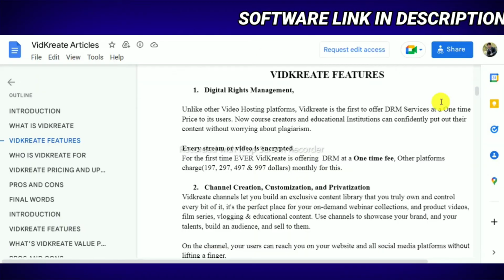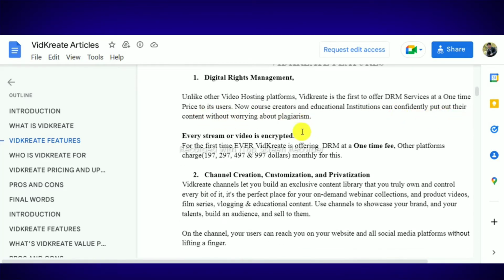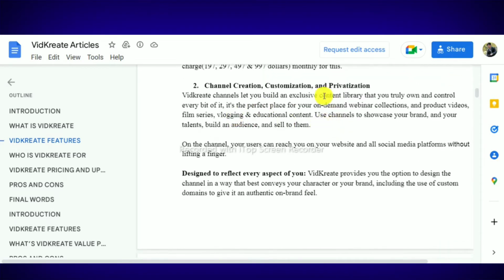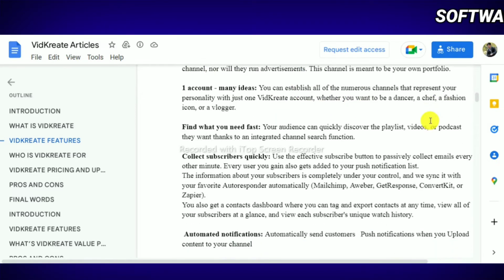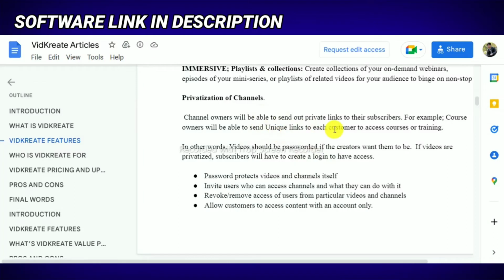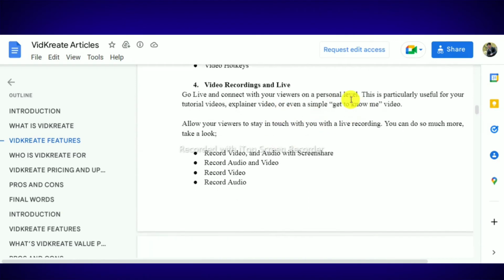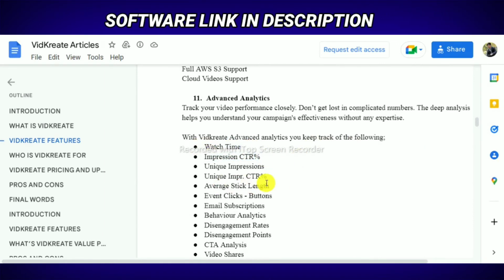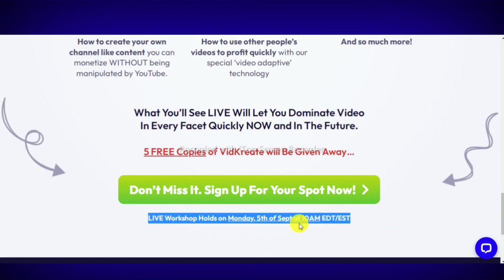Vidkreate Review | Must Watch Before Buy Vidkreate | Vidkreate Full Review & Bonuses | OTO's | Demo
Vidkreate Review |Must Watch Before Buy | Vidkreate Full Review & Custom Bonuses

Thanks for checking out my Vidkreate Review.

In The Next Step, Host your Videos with new technology.

If You Purchase Through My Link, I will Give You My Special Elite Bonuses.

What Is Vidkreate?

VidKreate is the First-to-market breakthrough technology that offers an all-in-one solution for Creating, Hosting, and Streaming your videos. This isn't just like any other video hosting platform, it offers an all-in-one Marketing solution that skyrockets your sales and Leads. This cloud-based game-changing technology has the ability to protect your content (videos), from hijackers. It also has a screen-recording feature and gives you premium HD videos and many more.

So, Get Vidkreate Now!!

Vidkreate
Vidkreate demo review
Vidkreate new version review
Vidkreate pro review
Vidkreate review
Vidkreate review 2022
Vidkreate full review
Vidkreate honest review
Vidkreate review & bonus
Vidkreate custom bonuses
Vidkreate real user review
what is Vidkreate?
should I buy Vidkreate?
does Vidkreate actually work?
when is Vidkreate launching?
Vidkreate walkthrough
Vidkreate preview
Vidkreate bundle
Vidkreate otos
Vidkreate upsells
Vidkreate upgrades
Vidkreate scam review
is Vidkreate a scam?
is Vidkreate legit?
Vidkreate demo review
Vidkreate tutorial review
Vidkreate  customer review
Vidkreate testimonials
Vidkreate software training
Vidkreate software walkthrough
Vidkreate 2022
Vidkreate by victor david
Vidkreate demo training
Make money online
Video hosting software
maestro reviewer